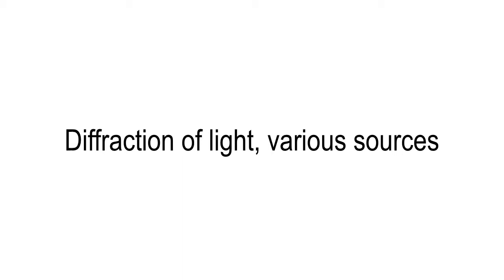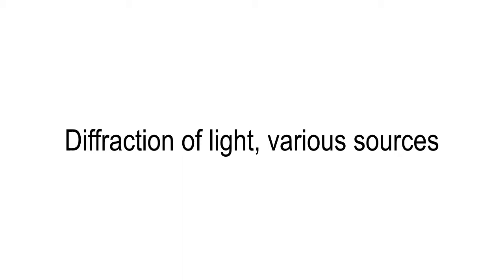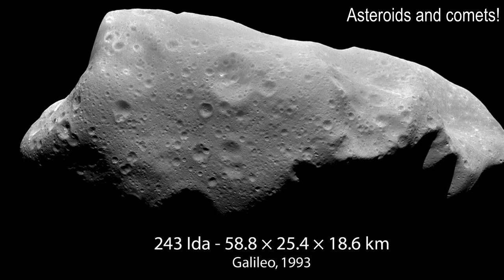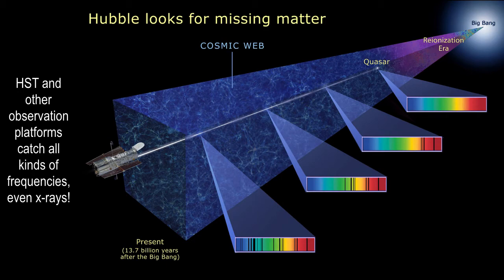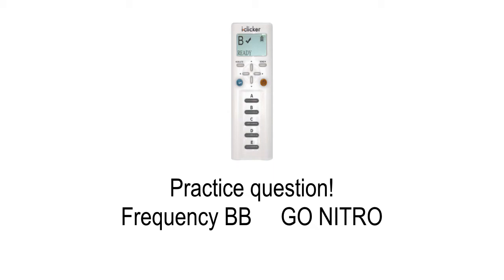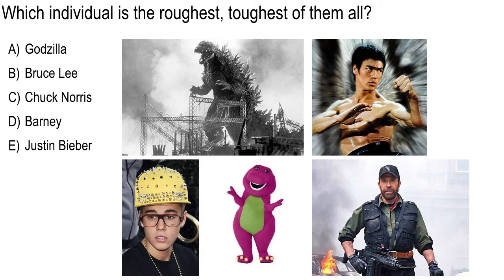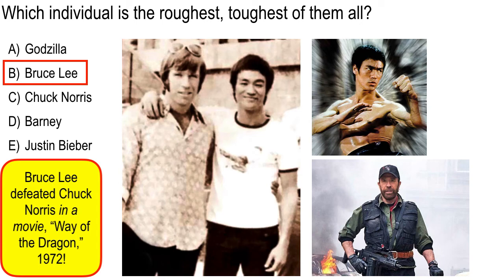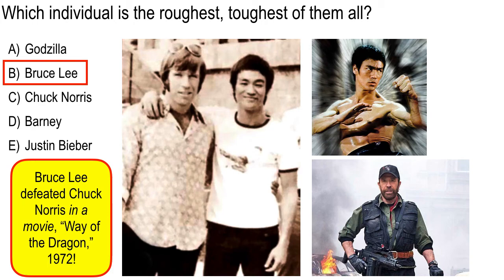Lecture A2, Jan. 14, 2014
Some of the targets we will acquire: water on Mars, Stardust, results from Hubble Space Telescope and other great observing platforms.